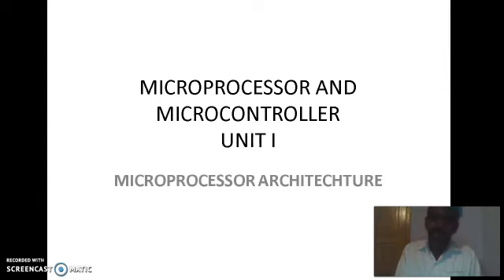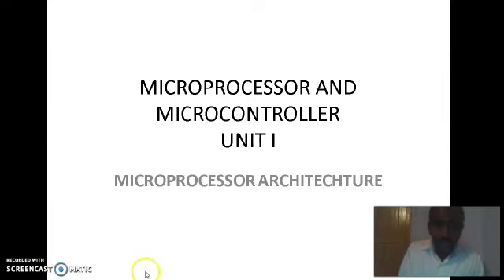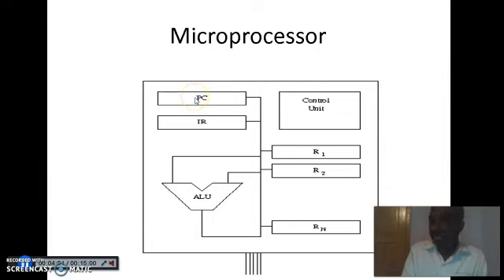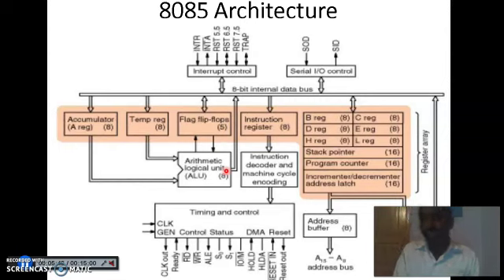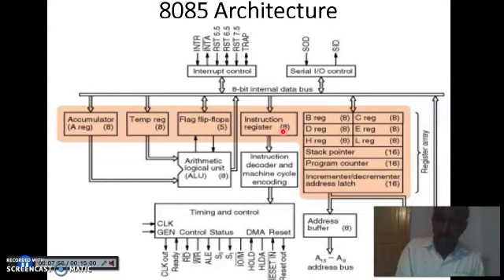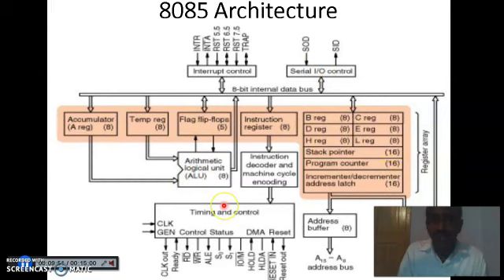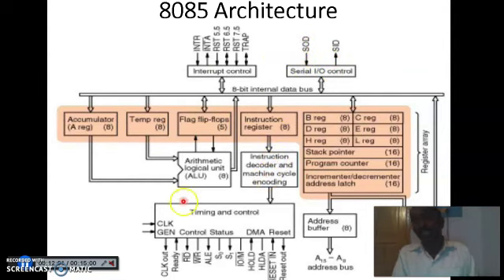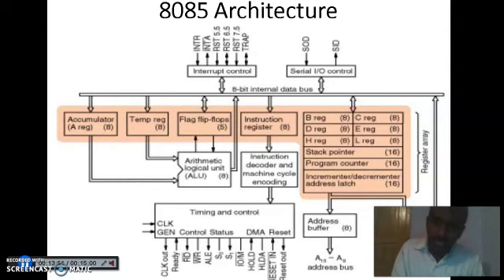Microprocessor and Microcontroller_ Introduction